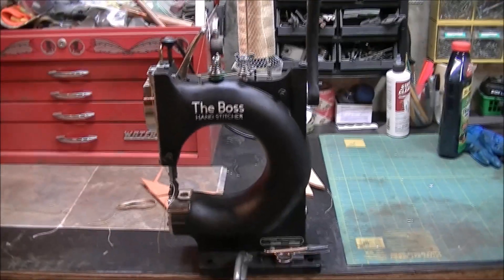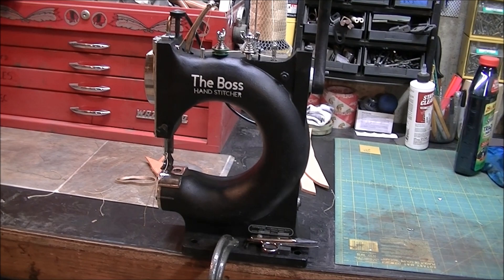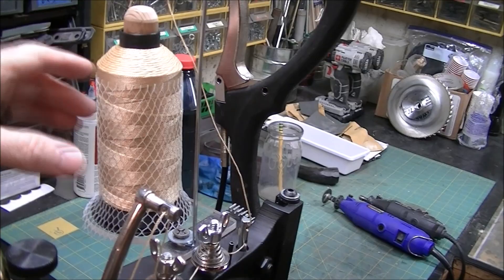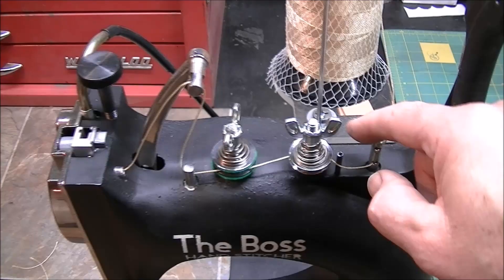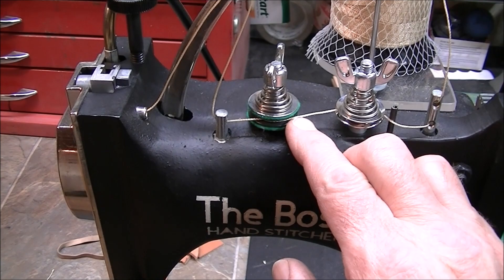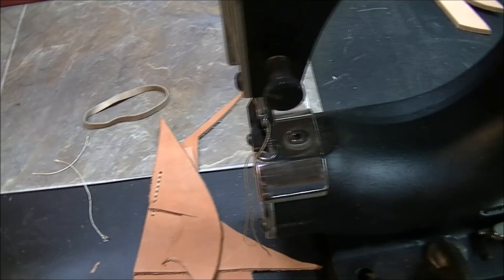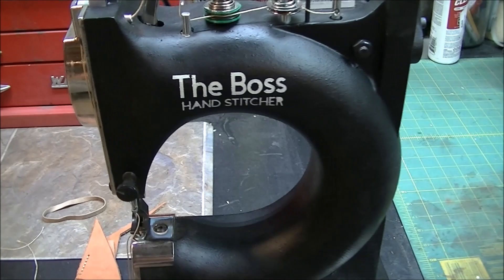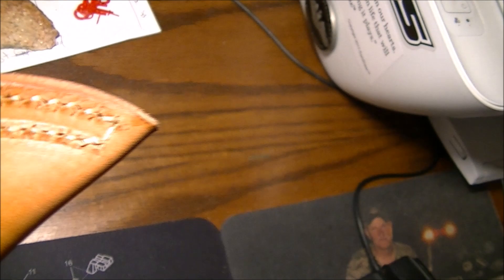Tippmann Boss Hand Stitcher fix!!!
I have the answer to anyone who is having trouble with their Tippmann Boss Hand Stitcher.

Thread net spool saver: